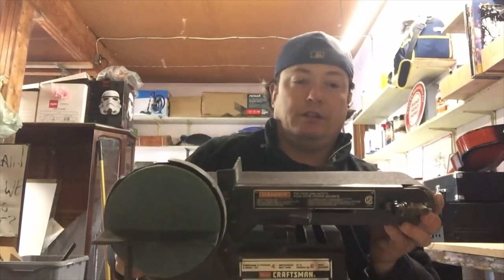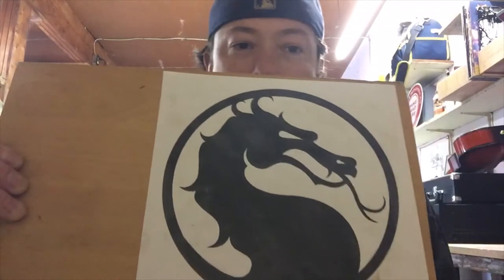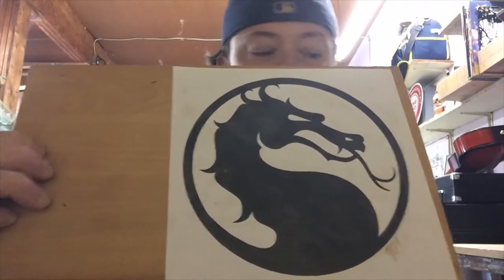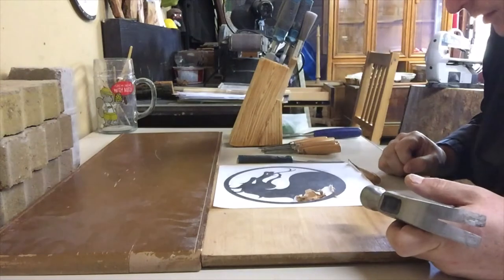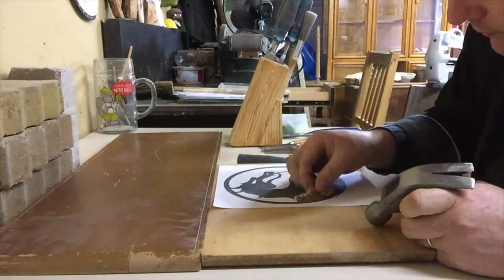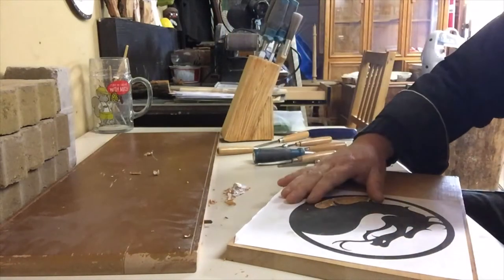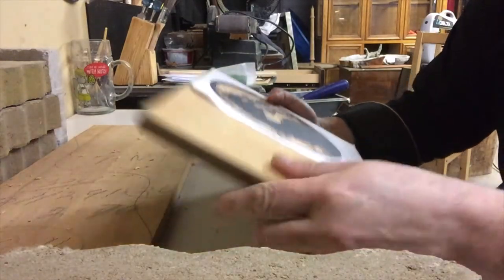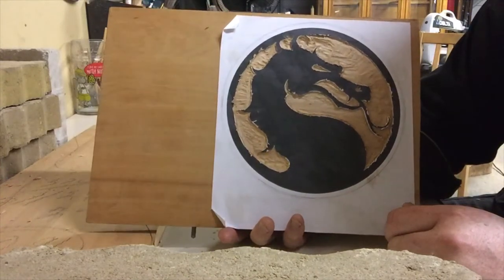Carving an MK logo!!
Making something interesting from an old table leaf.